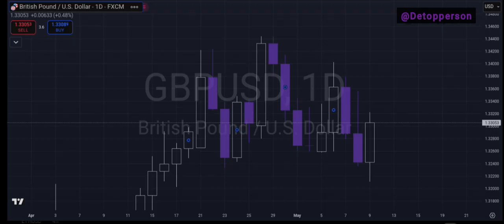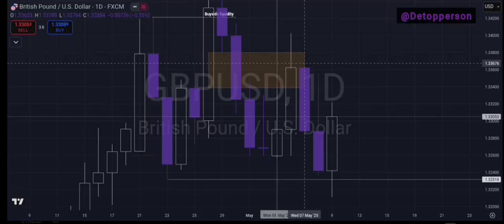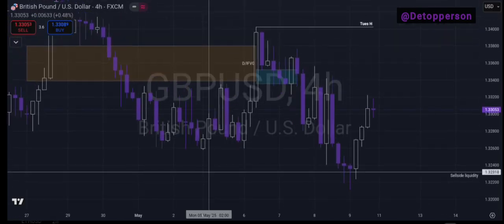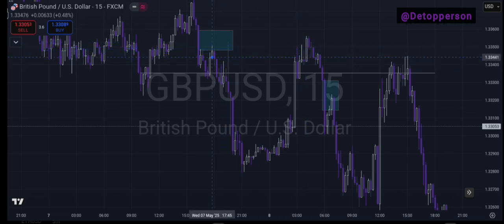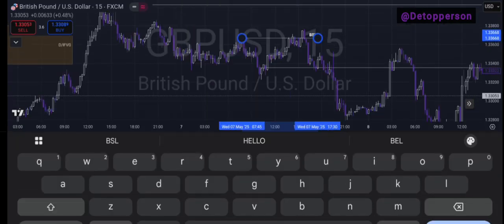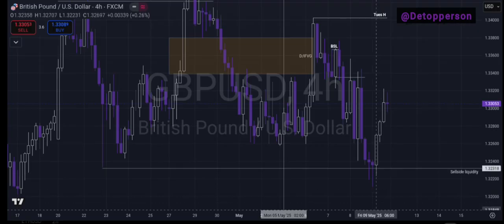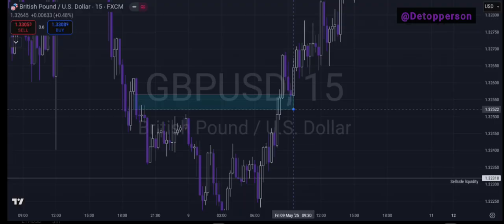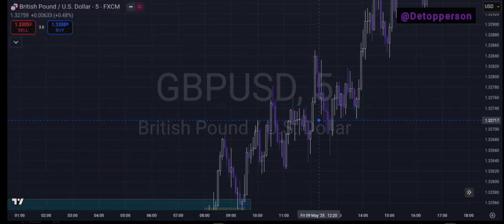How I traded Gbpusd profitably and the simple strategy I used to catch those trades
My  name is Detopper, I use ICT concepts for my trade ideas.

Trade at your own risk. The information provided here is of the nature of a general comment only and neither purports nor intends to be, specific trading advice. It has been prepared without regard to any particular person’s investment objectives, financial situation and particular needs. This Information should not be considered as an offer or enticement to buy, sell or trade ict​ tgif​